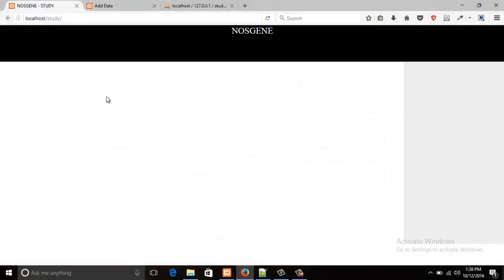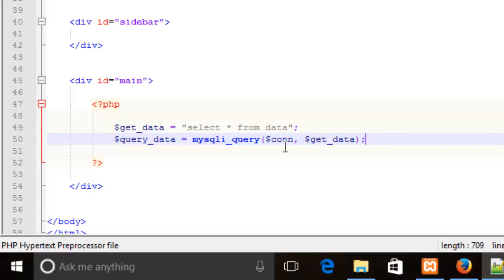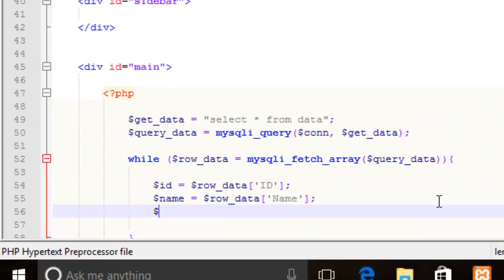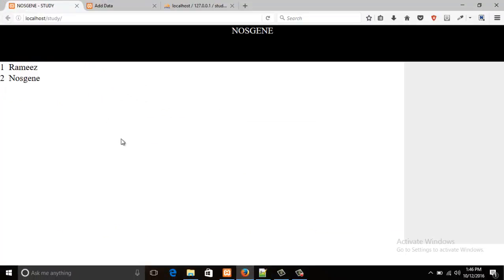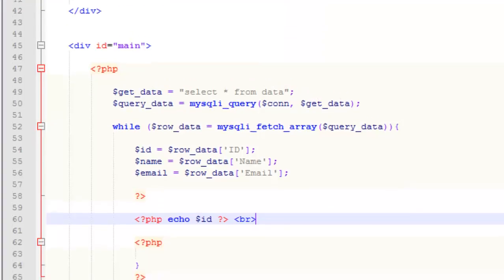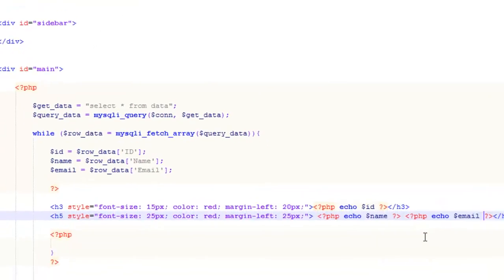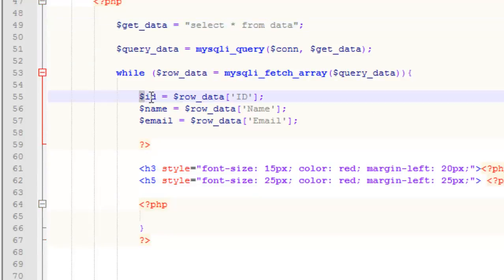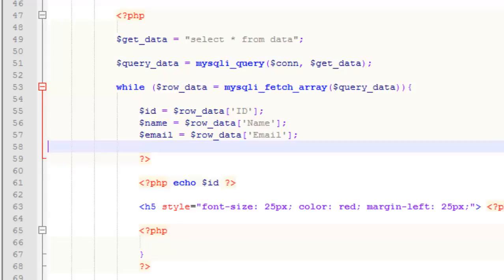Fetching data from database using PHP - Full stack web development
In this video we are using PHP to fetch data from our database we made earlier in previous videos.